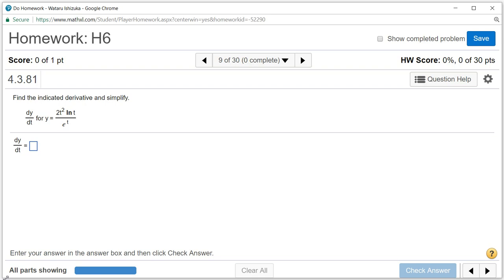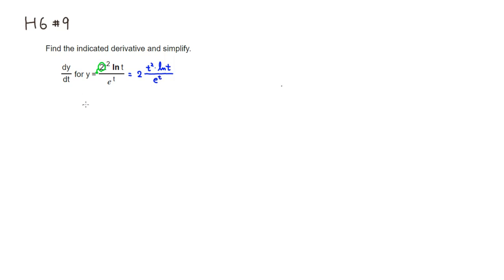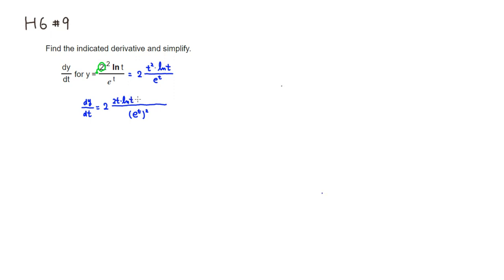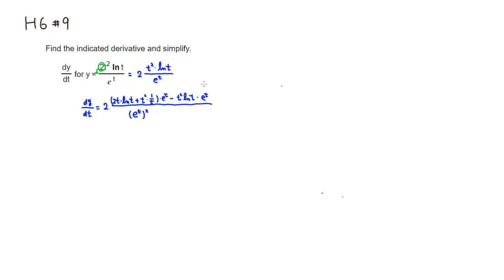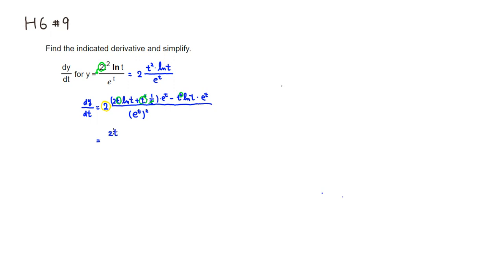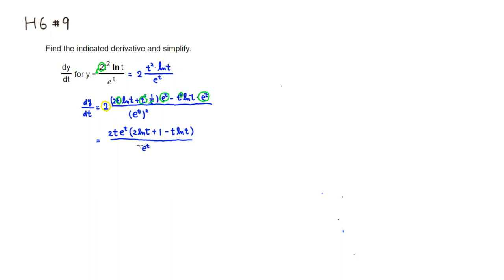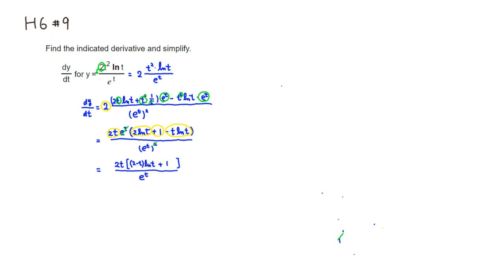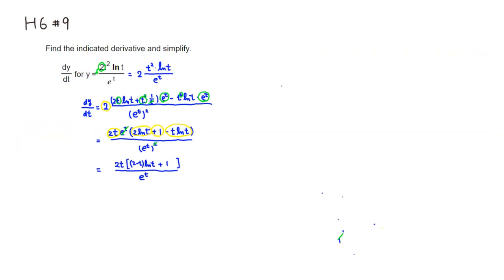MTH 108 H6 #9 (Summer 2017)